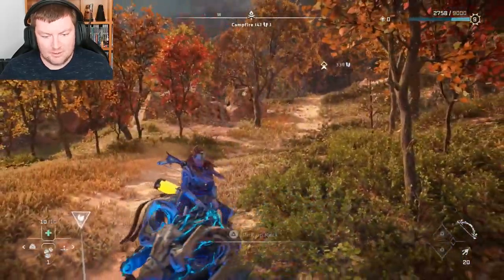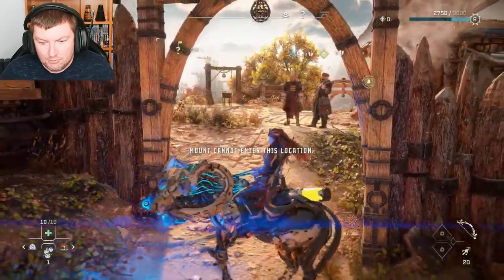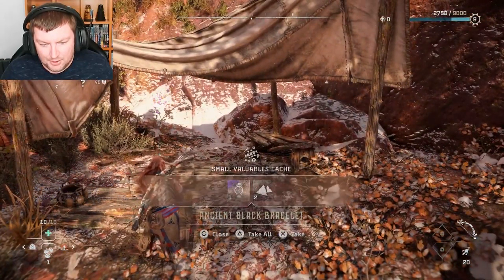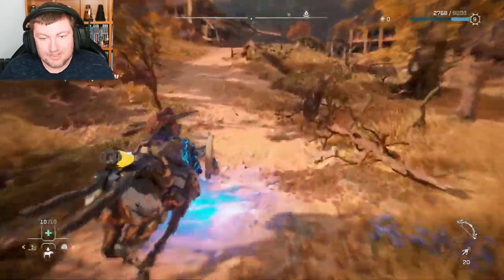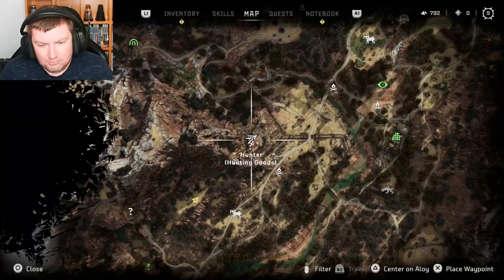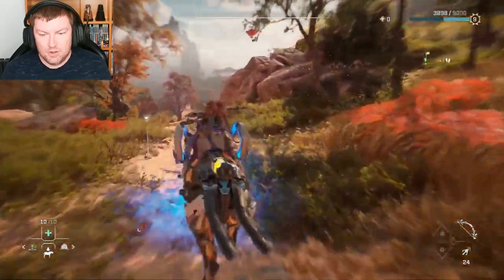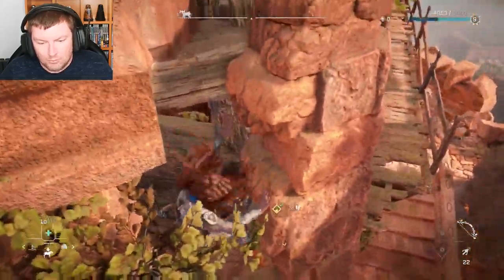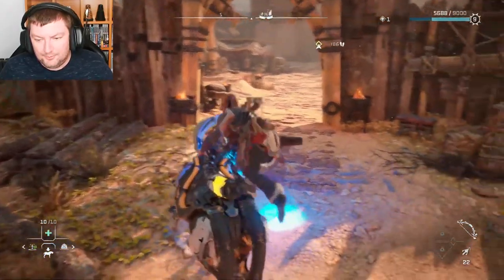Looks Like I'm Not Late To The Party - HORIZON FORBIDDEN WEST - PART 12